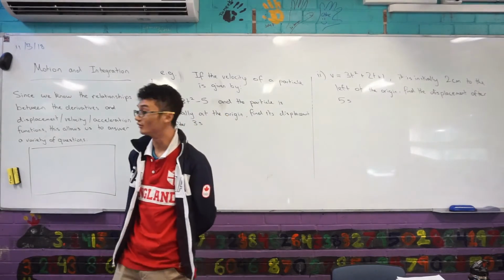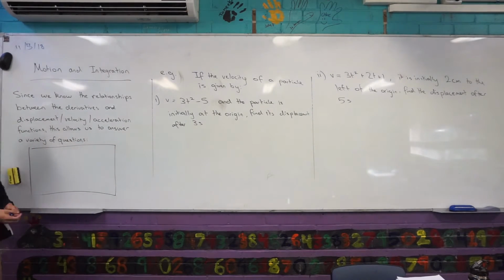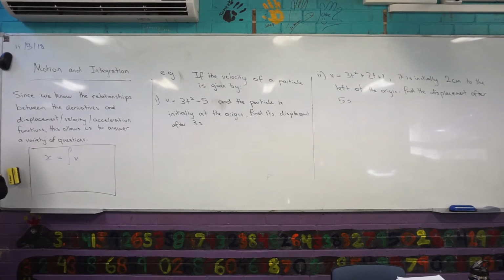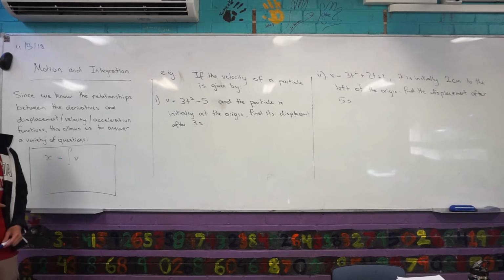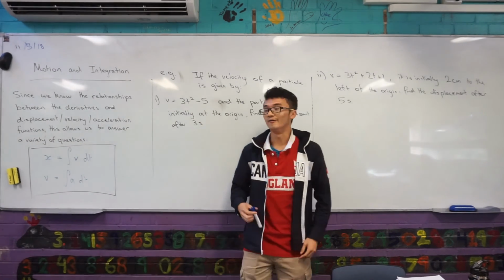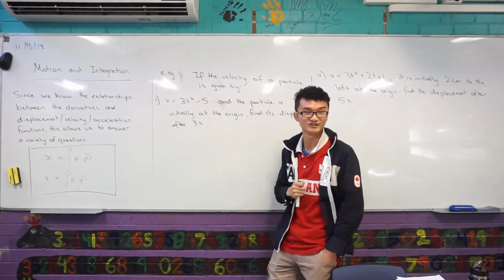Motion and Integration (Part 1: Explanation)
How to understand questions involving motion and integration